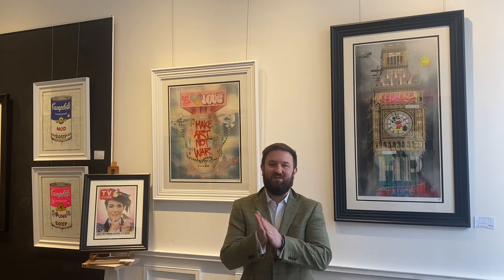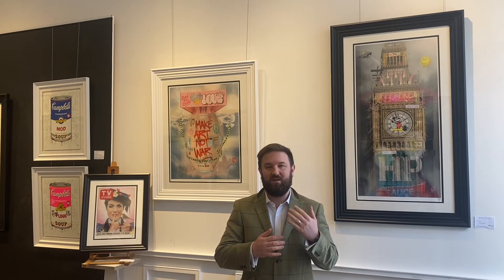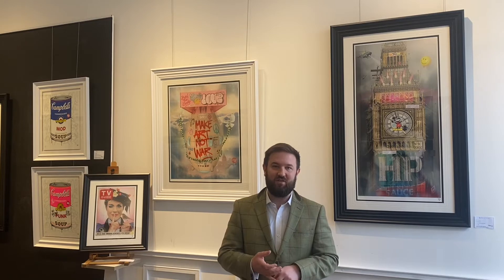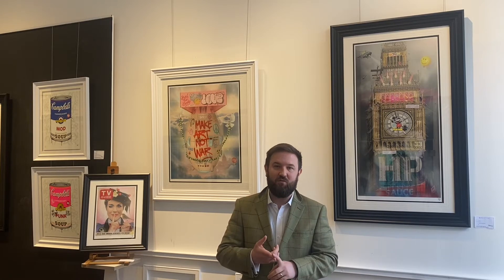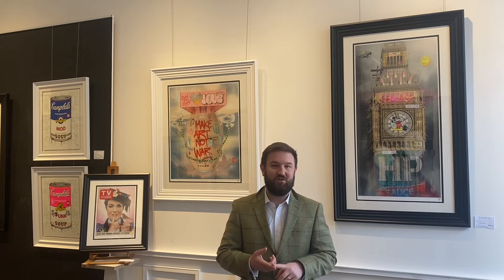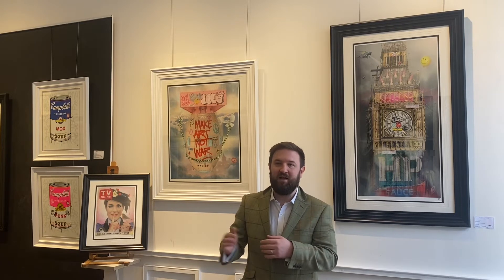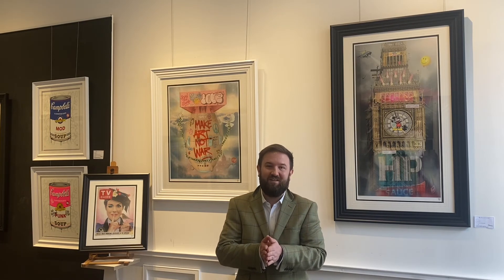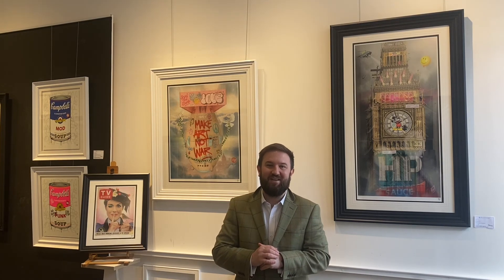JJ Adams Invitation to Spring Artist Appearance at Robertson Fine Art Edinburgh - 23rd April 2022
JJ Adams visits Robertson Fine Art Edinburgh to showcase his spring 2022 collection and discuss his hidden gems behind all of his artworks.